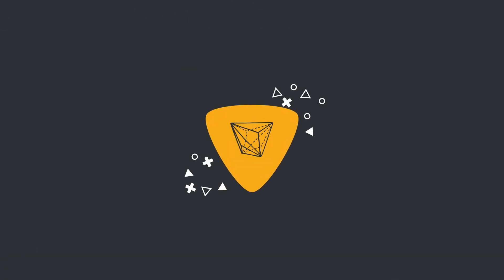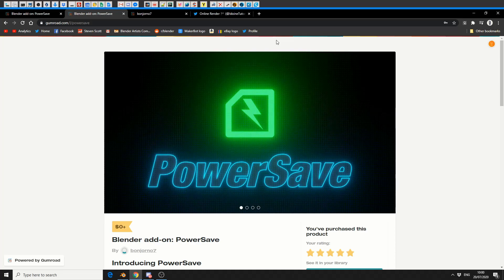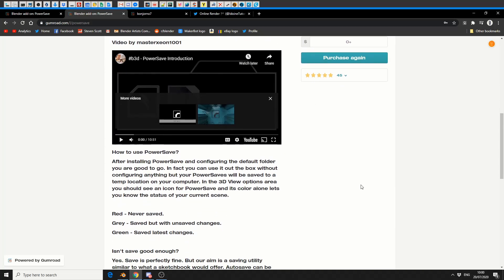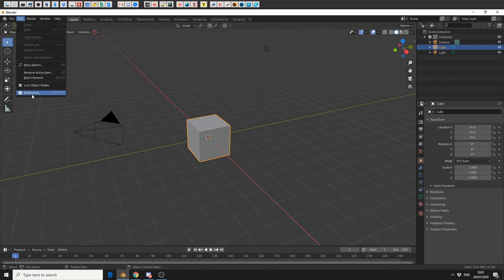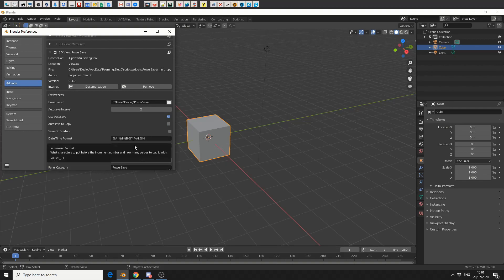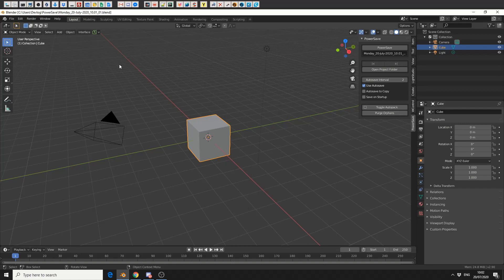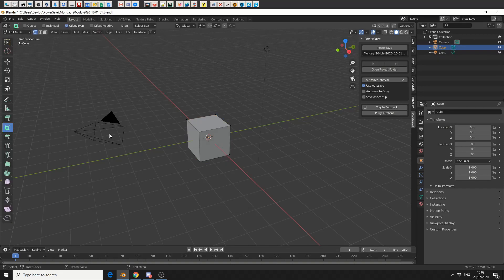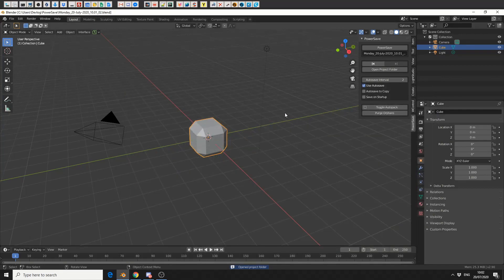Blender Add-on Review: PowerSave ( Free or Paid )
PowerSave streamlines saving and a recommended install.